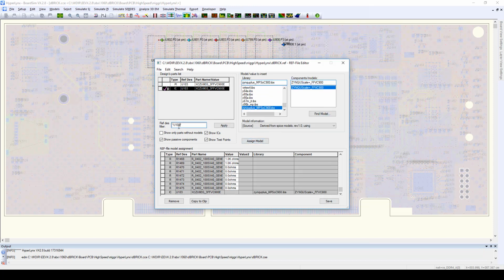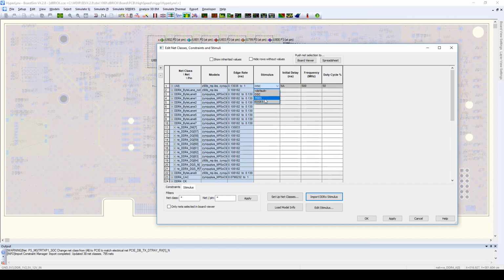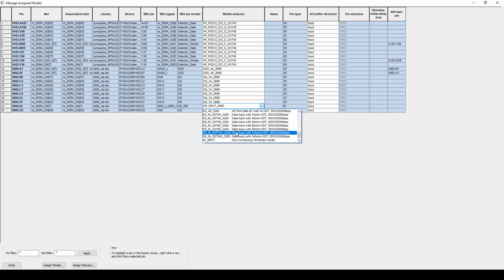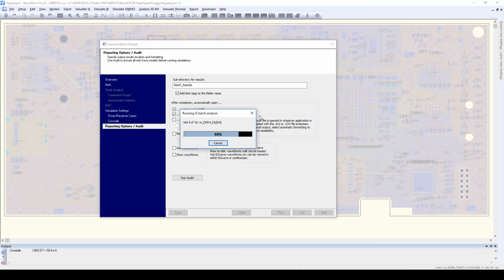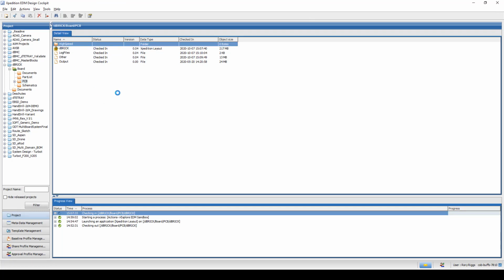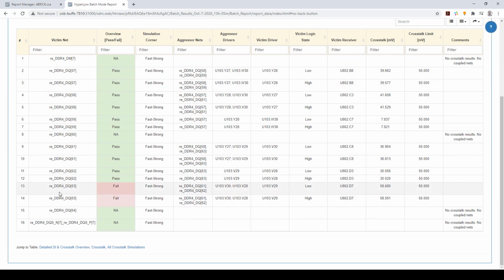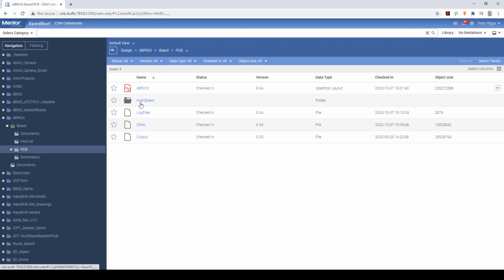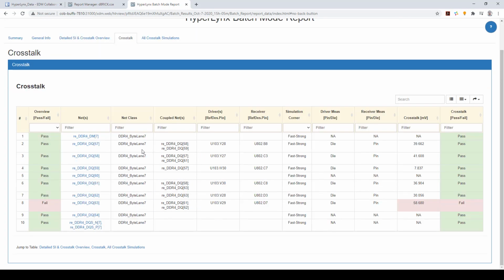EDM/HyperLynx Integration Update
VX.2.8 expands the EDM and HyperLynx integration to manage 3 new data types created by the HL SI/PI/Thermal, HyperLynx DRC, and HyperLynx Advanced Solvers tools.  This lets users view simulation reports directly from EDM.